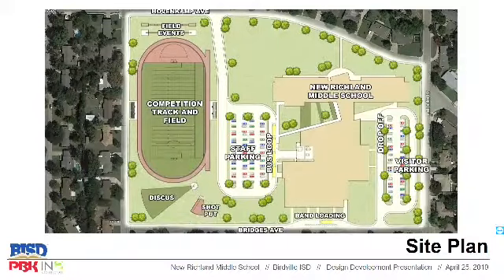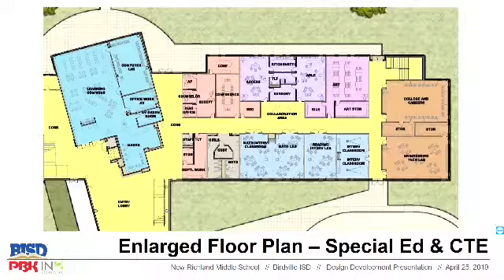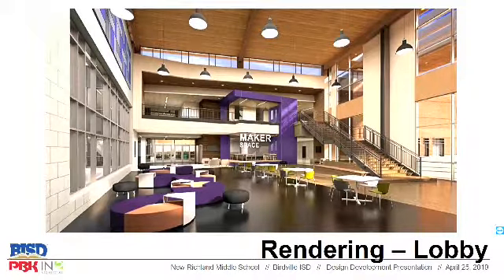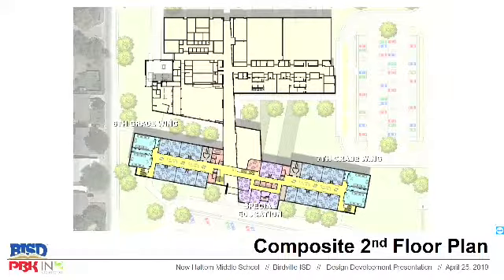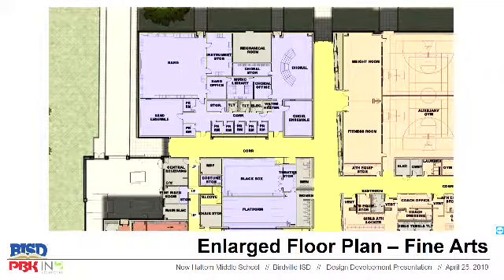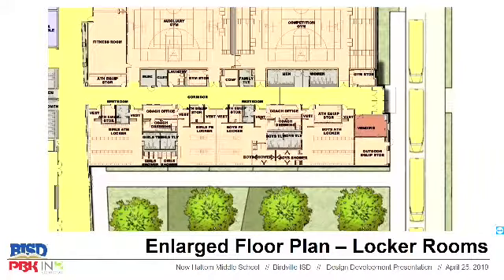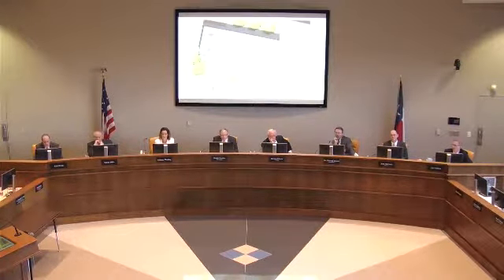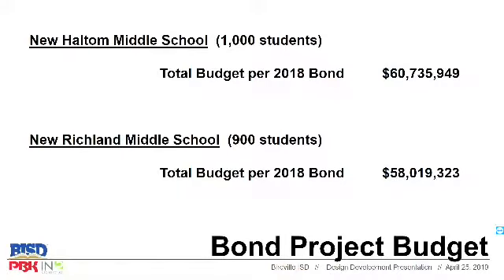Design Development for Haltom and Richland middle Schools (April 25, 2019)